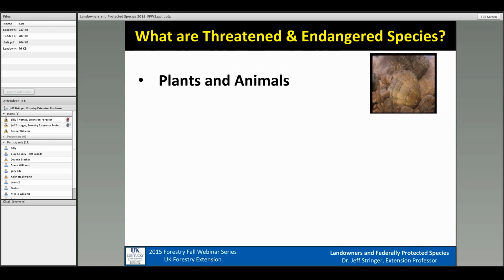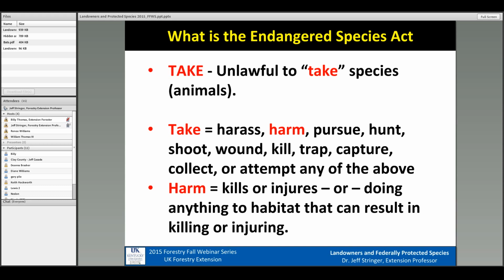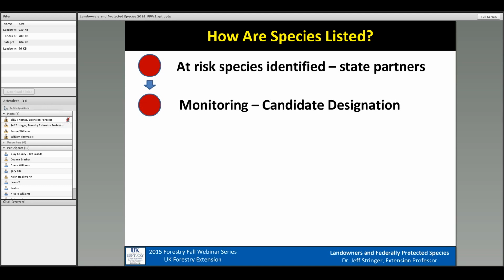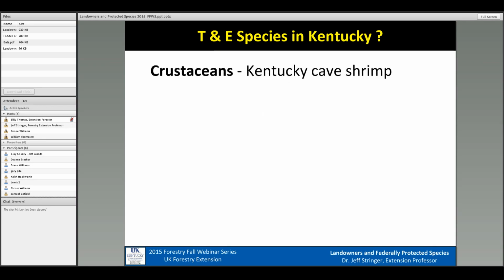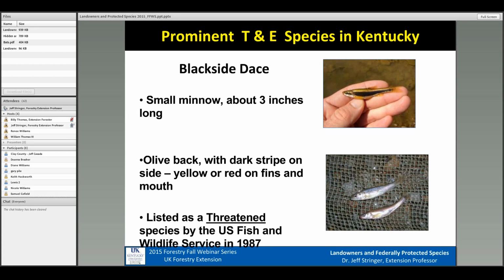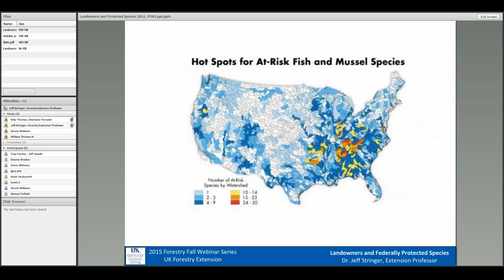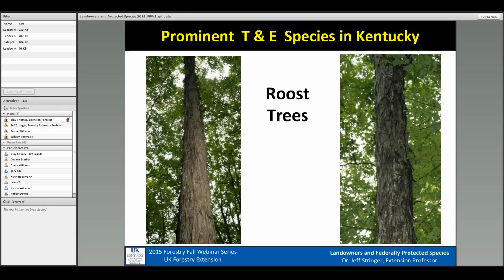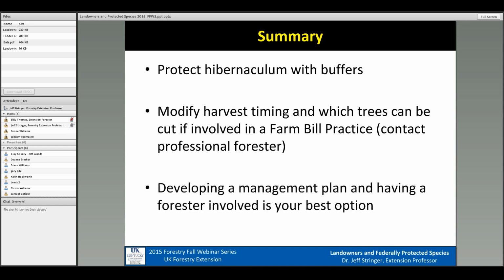FFWS Landowners and Federally Protected Species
Forestry Extension members discuss threatened and endangered wildlife species in Kentucky with emphasis on their effect on landowners